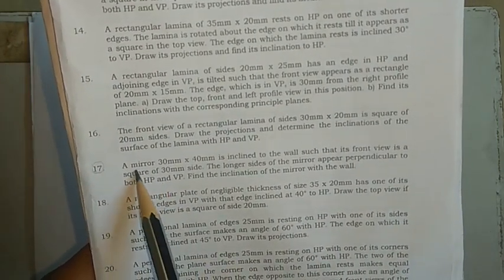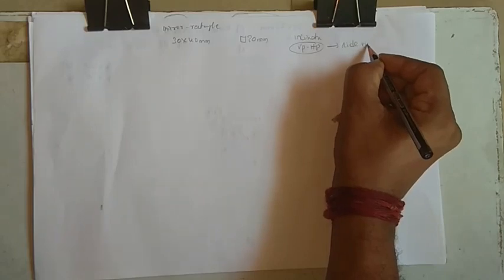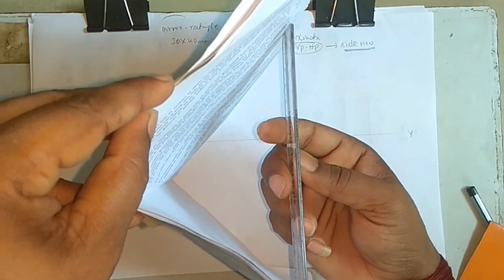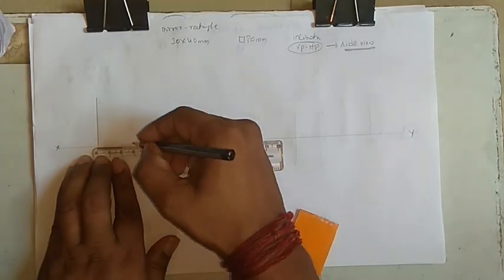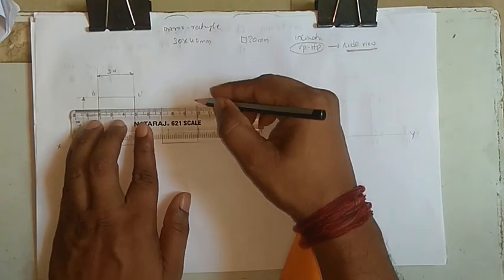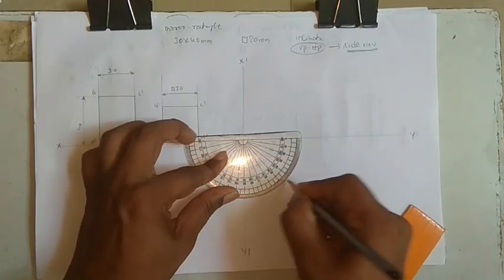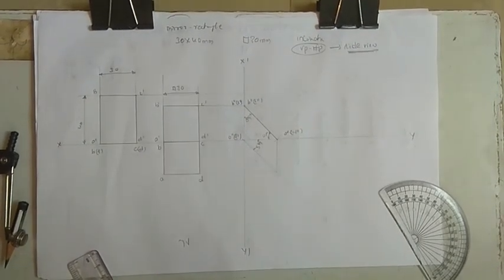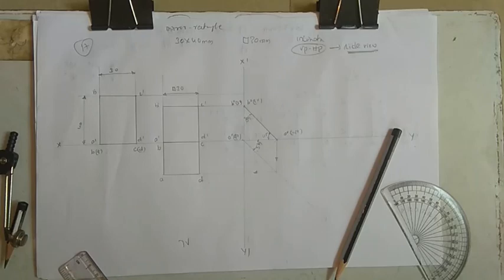Prob 17 A Mirror inclined to wall.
A Mirror looks like a square in front view and find inclination with reference plane( Side view problem)